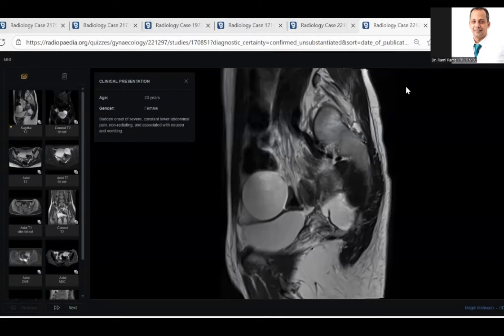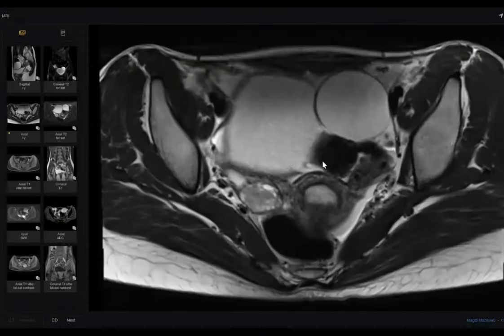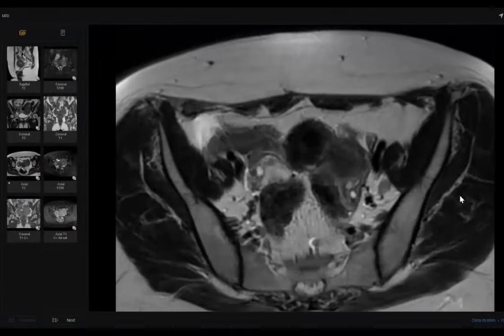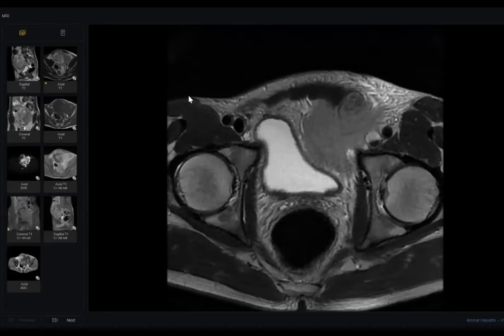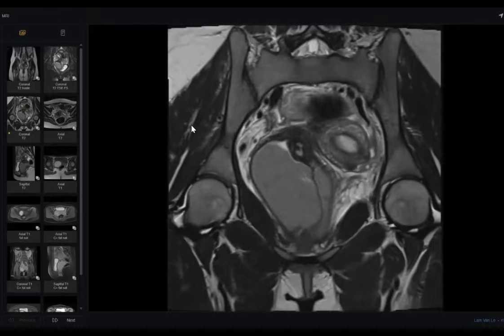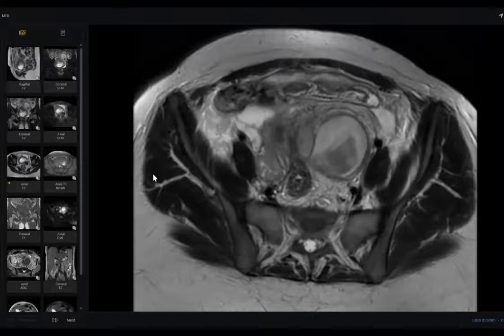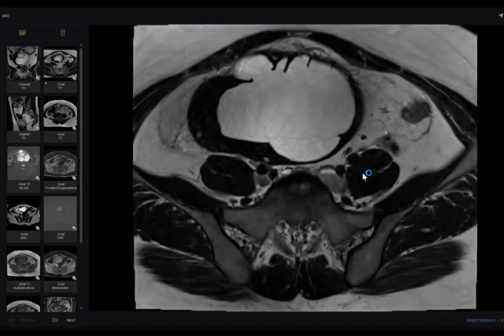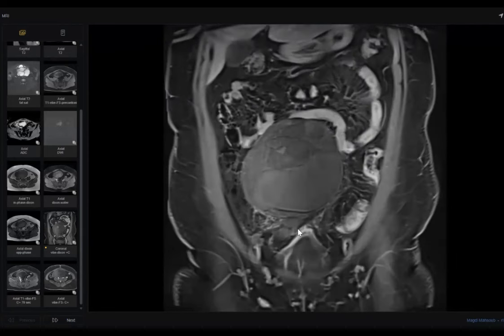Gynacology Viva/Oral/Long Cases